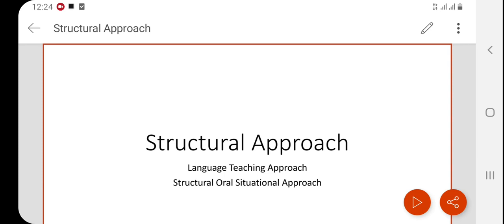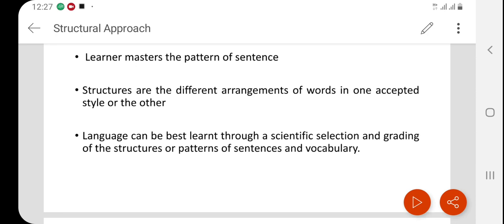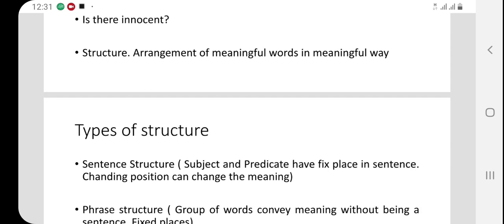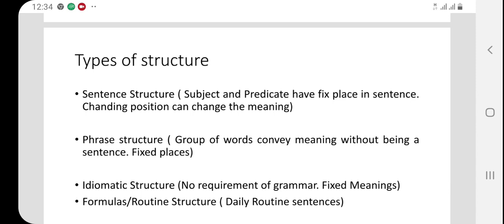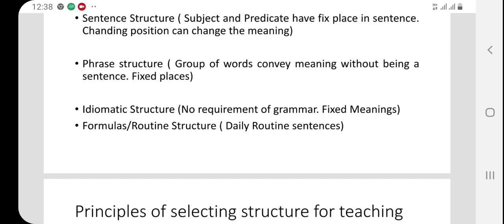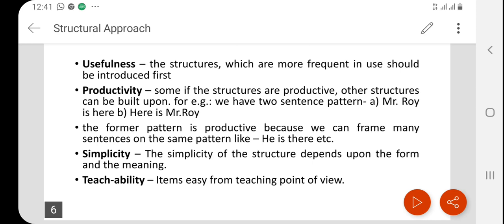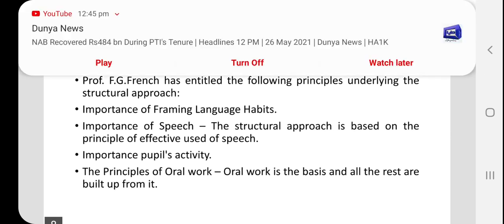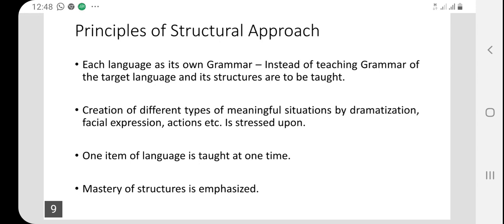Structural approach| By Dr zohaib zahid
structural approach
language teaching approach
structural oral situational approach
different approaches of language teaching